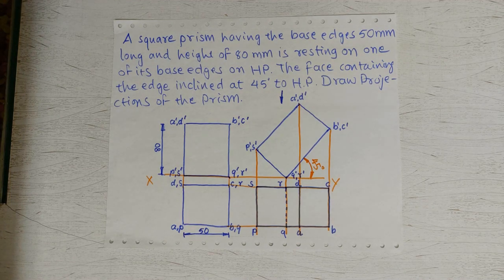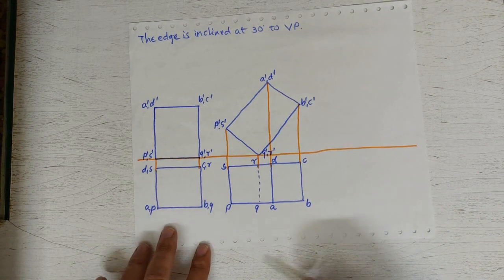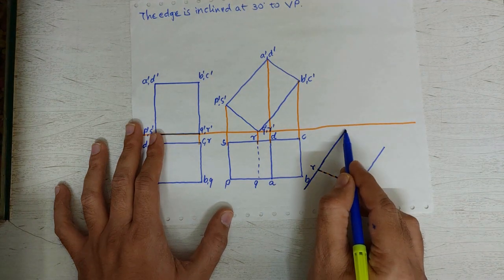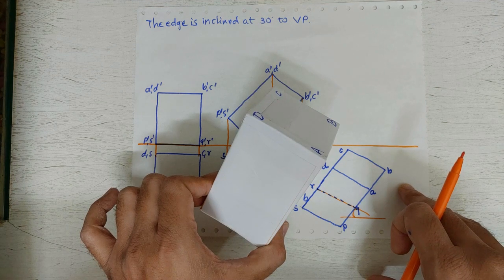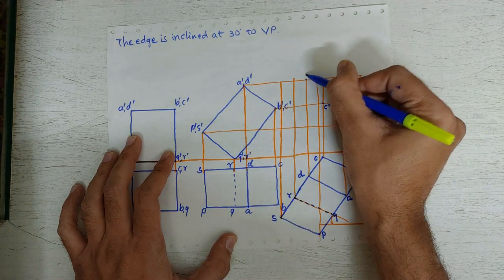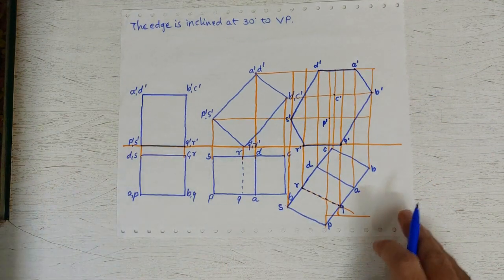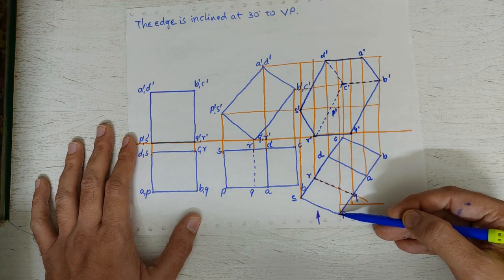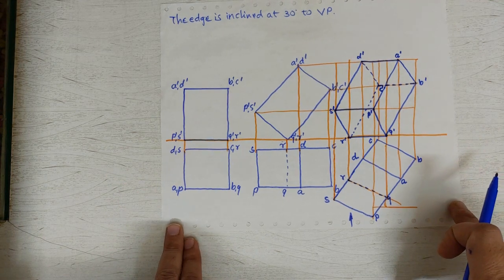projections of solids 2- inclination with HP and VP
Problem of a regular prism resting on one of its base edges and inclined to VP